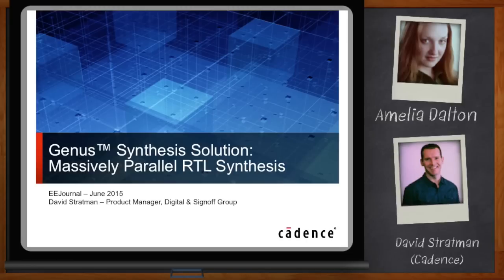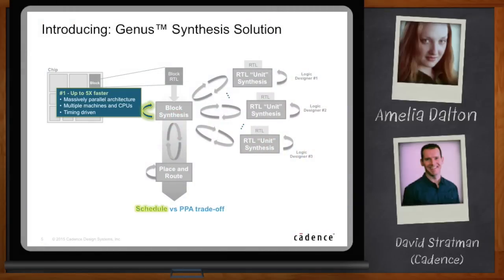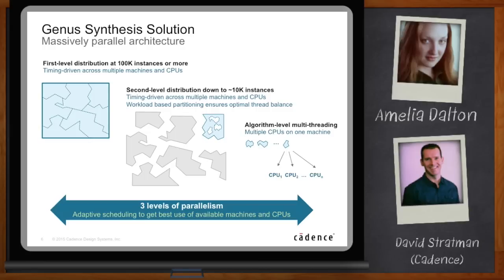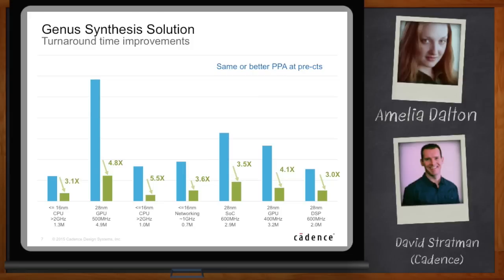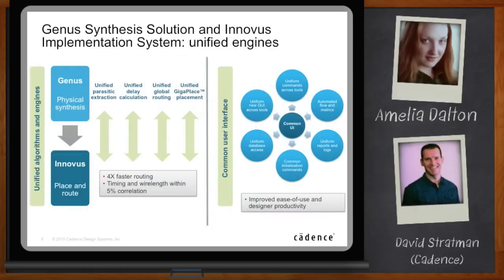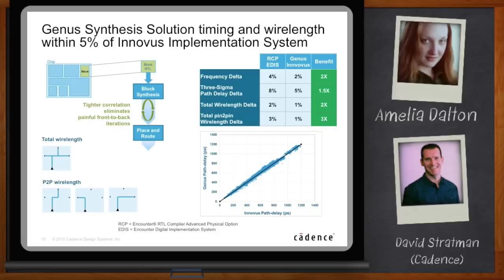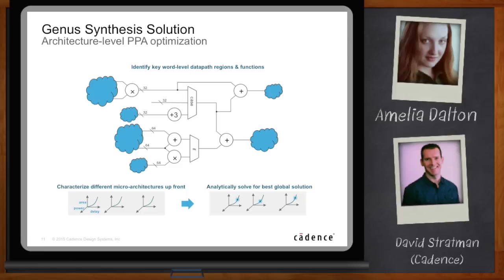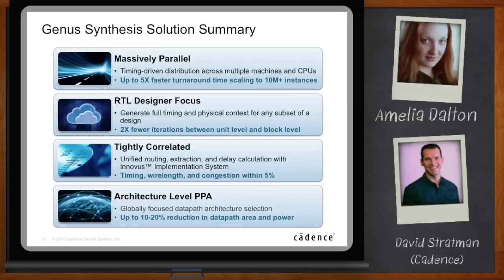Genus Synthesis Solution: Massively Parallel RTL Synthesis -- Cadence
Synthesis of large designs can be a major bottleneck, particularly with the number of iterations often required and the long synthesis runtimes of current generation tools. In this episode of Chalk Talk, Amelia Dalton chats with David Stratman of Cadence Design Systems about the revolutionary new Genus massively-parallel synthesis technology. Genus promises to have an enormous impact on the synthesis bottleneck.